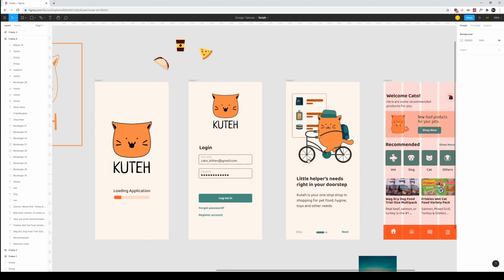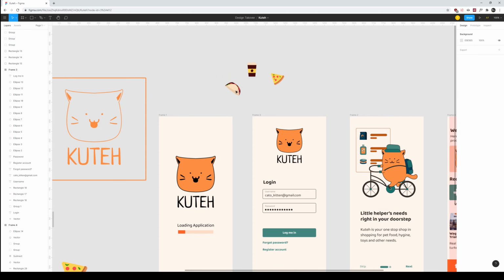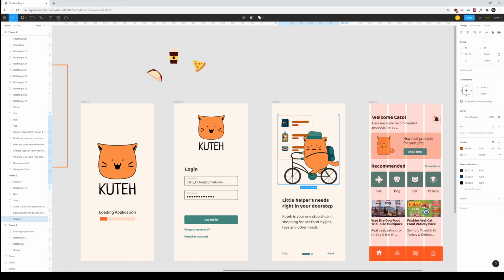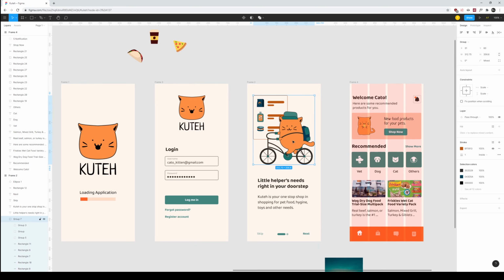(Part Two) Pet food Delivery App, Login, Onboarding and Dashboard. Mobile App Concept or MVP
🛠️Tools used
Figma